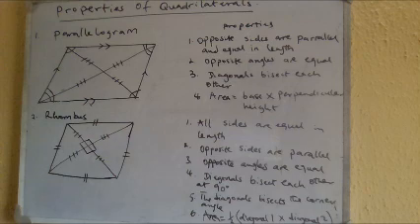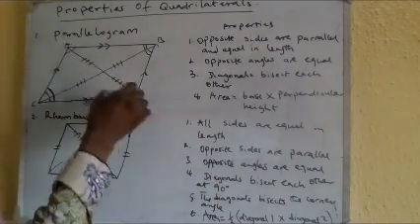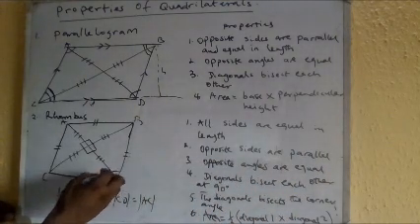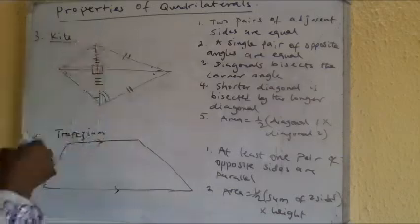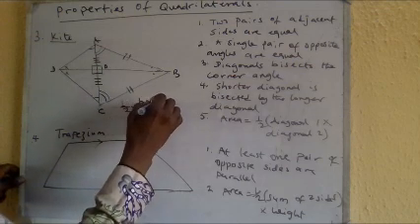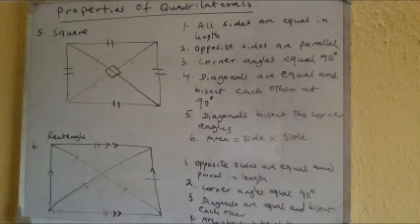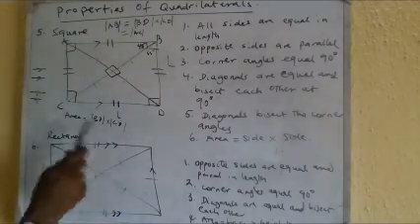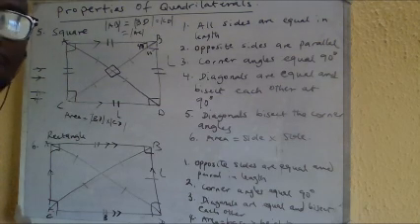Properties of Quadrilaterals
🔴 Properties of Quadrilaterals | Geometry Basics for Beginners 🔴

📚 Welcome to All Facial Concepts Academy! In this lesson, we explore the properties of quadrilaterals in plane geometry, breaking down key characteristics of parallelograms, rhombuses, kites, trapeziums, squares, and rectangles.

✅ Topics Covered in This Video:
✔️ What are quadrilaterals?
✔️ Properties of parallelograms (equal opposite sides, bisecting diagonals, etc.)
✔️ Properties of rhombuses (equal sides, perpendicular diagonals)
✔️ Properties of kites (equal adjacent sides, bisected diagonals)
✔️ Properties of trapeziums (parallel sides, area formula)
✔️ Properties of rectangles & squares (right angles, equal diagonals, area & perimeter formulas)
✔️ Real-life applications of quadrilaterals

📌 Clear explanations with diagrams
📌 Step-by-step breakdown of properties
📌 Helps in exam preparation and conceptual understanding

📌 Understanding Congruent Triangles
📌 Introduction to Plane Geometry